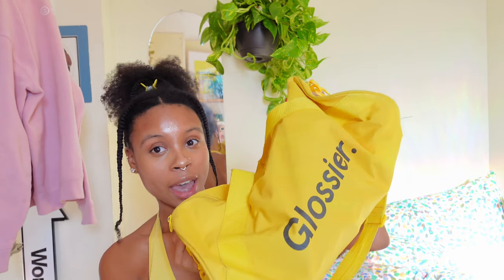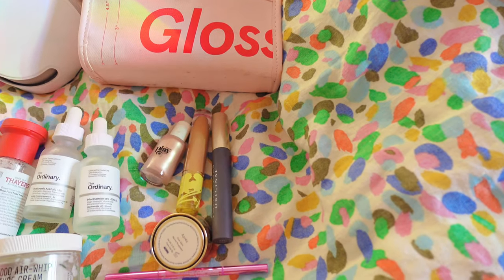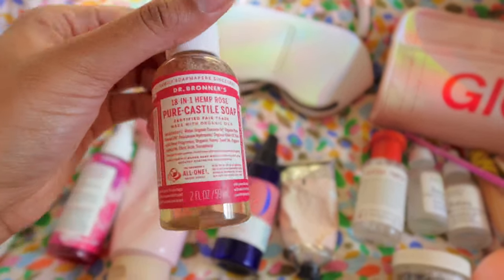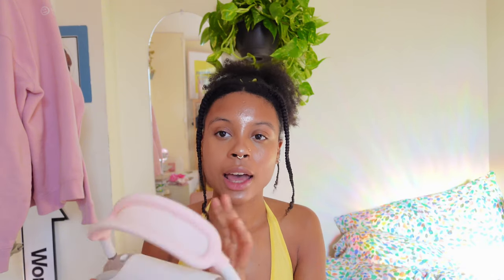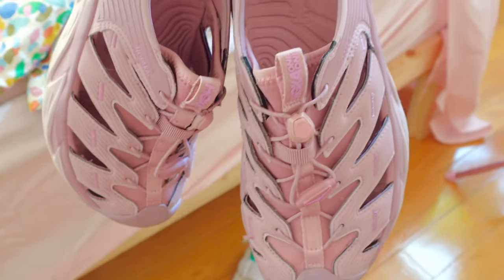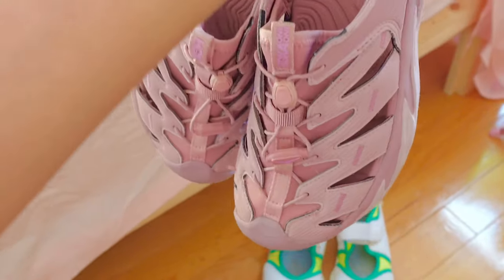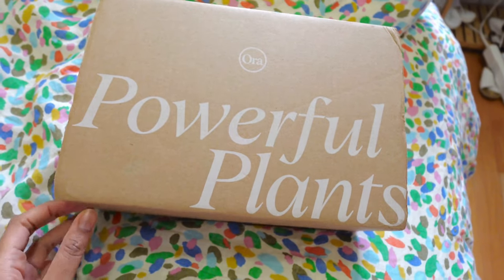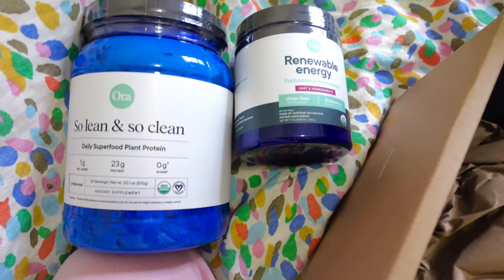GYM ESSENTIALS | what’s in my gym bag 🎧💗✨| hygiene, shoes, supplements & more…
Hey my loves 💗💐🌼I hope you all had an amazing week and I hope you all enjoyed the video!
I just want to thank all of my supporters, you guys mean a lot to me 🫶🏾🥹💐🕯